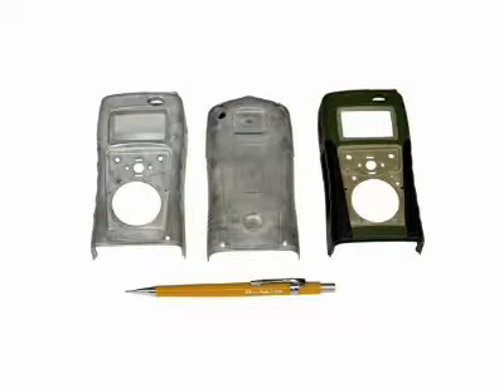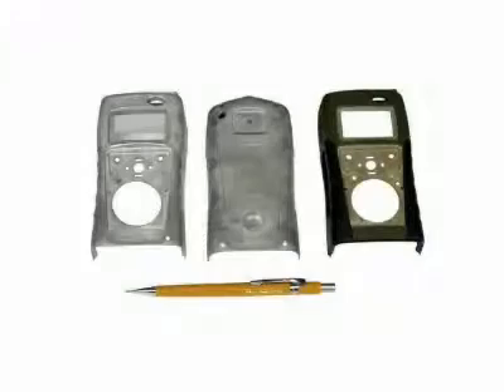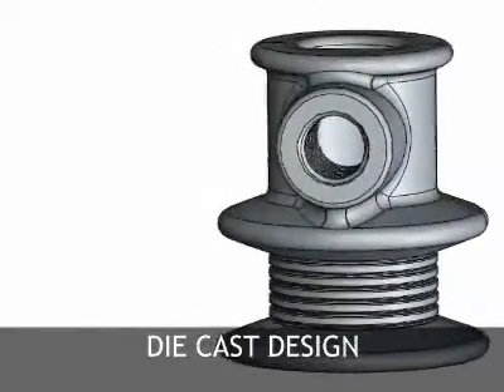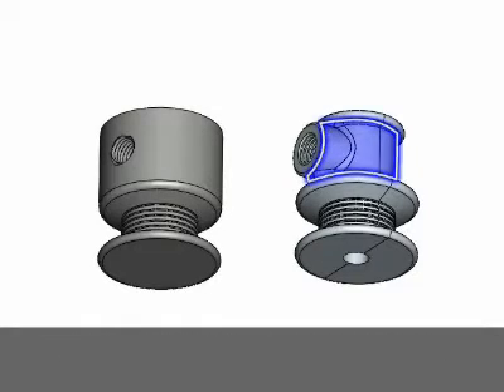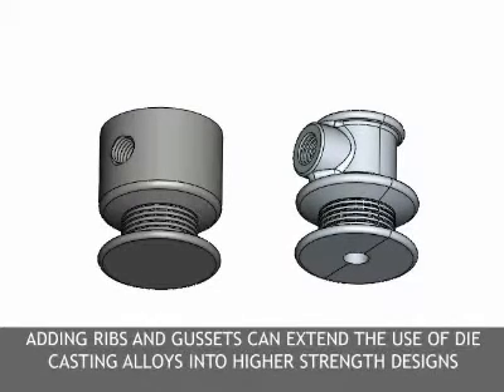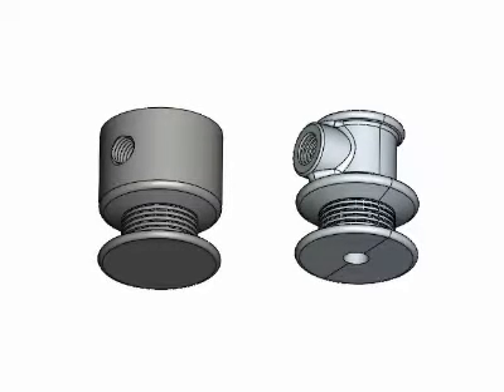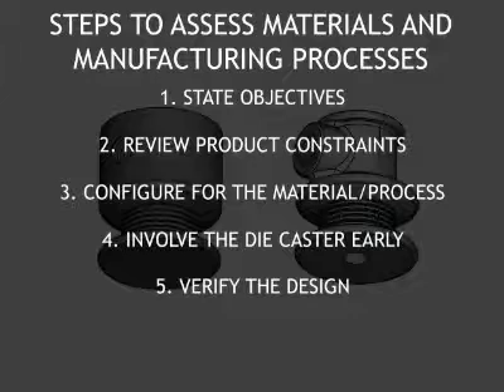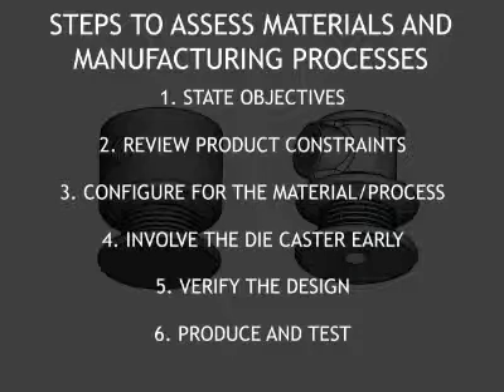A Detailed Look at Die Casting Product Development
NADCA explains the process of developing a product using die casting.